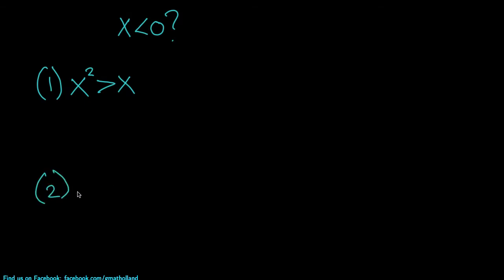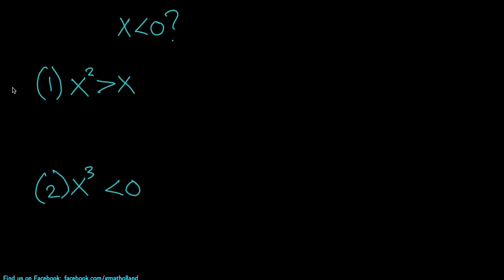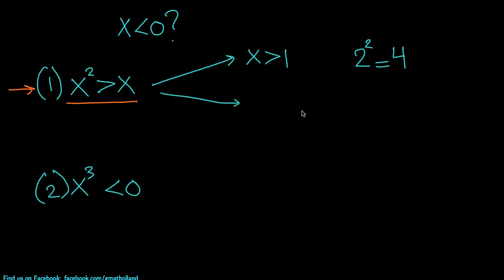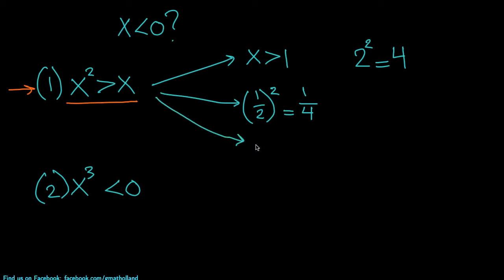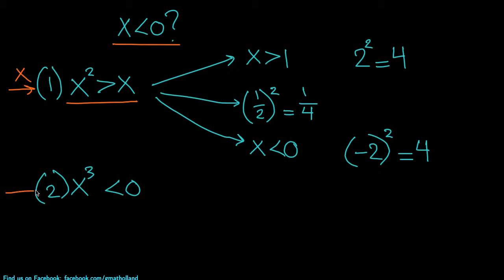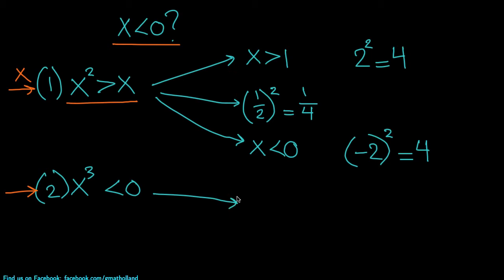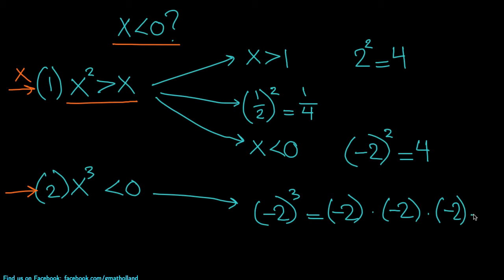04 Session 1 - X Negative?.mp4